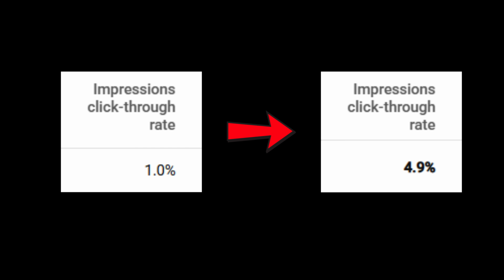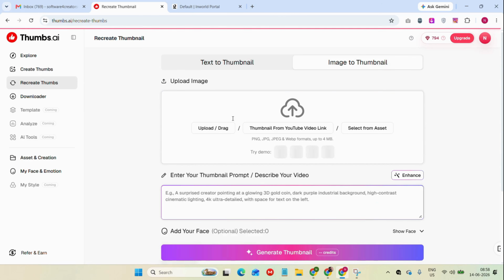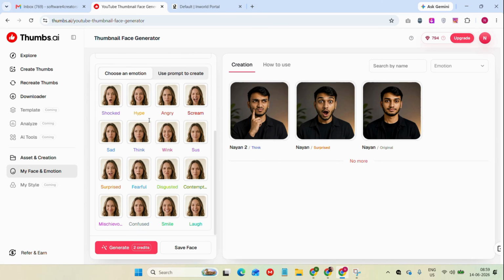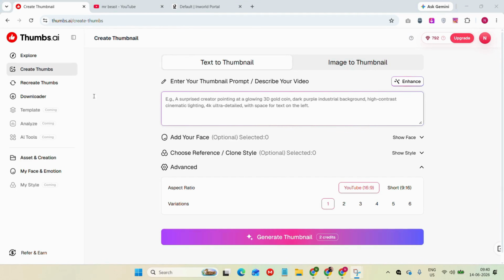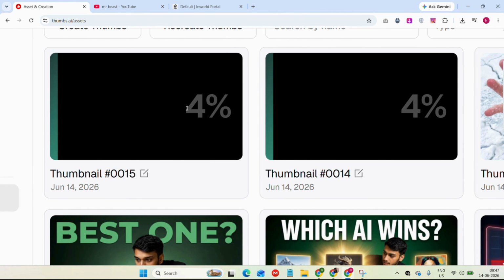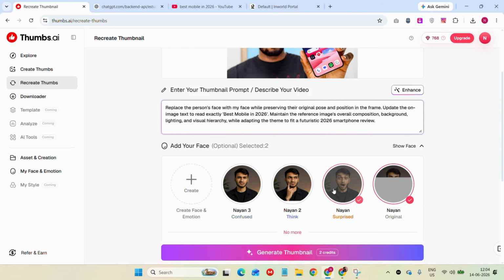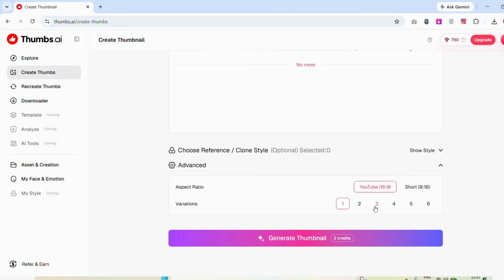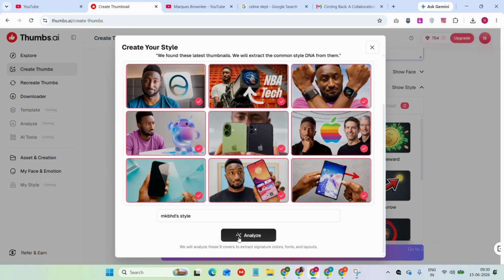How To Recreate Any YouTube Thumbnail With AI | Thumbs AI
Creating YouTube thumbnails doesn't have to mean spending hours in Photoshop or hiring expensive designers.

In this video, I test an AI thumbnail tool that can recreate existing YouTube thumbnails, generate new thumbnail ideas from prompts, clone thumbnail styles, and much more.

You'll see real examples, real results, and my honest thoughts after using the tool.

What you'll learn:
• How to recreate YouTube thumbnails with AI
• How to generate thumbnails from text prompts
• How to clone thumbnail styles from top creators
• How to download thumbnails for research and inspiration
• My favorite features and use cases

If you've ever struggled with thumbnail design, this video might save you a lot of time.

Timestamps:
00:00 Intro
00:XX Dashboard Overview
00:XX Recreate Thumbnail Demo
00:XX Text To Thumbnail Demo
00:XX Additional Features
00:XX Final Thoughts